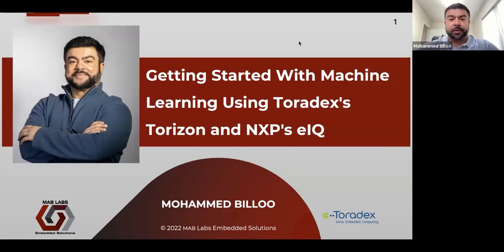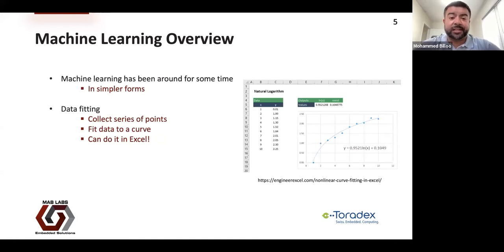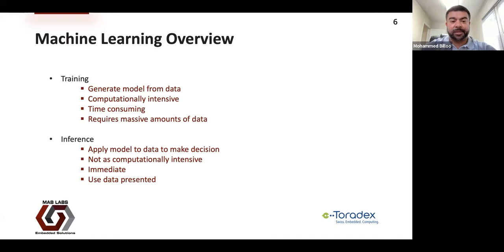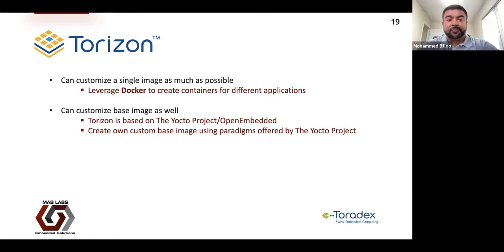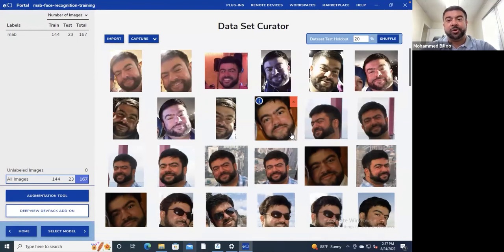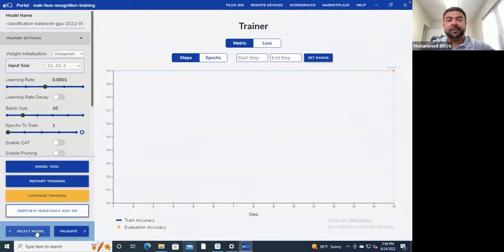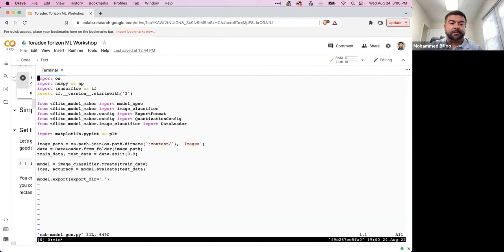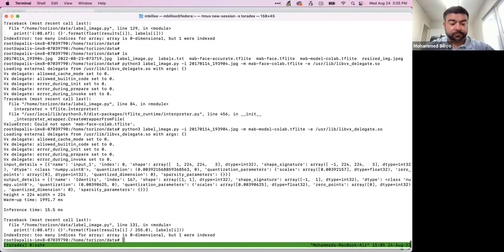Getting Started With Machine Learning Using Toradex and NXP eIQ | Workshop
The explosion of efficient machine learning algorithms has enabled a multitude of solutions at the edge. Low power devices are now capable of making decisions and acting on them without any involvement from the cloud. NXP's eIQ ("edge intelligence") framework provides the key ingredients to do inference with neural network (NN) models on embedded systems and deploy ML algorithms.

In this hands-on workshop, Mohammed Billoo demonstrates how NXP's eIQ framework can be used and deployed on a system with a Toradex SoM, running Torizon. Specifically, he demonstrates how to load a model onto the system and conduct inference from a contrived dataset, using the Neural Processing Unit on the iMX8 processor.

00:01:37 Agenda
00:04:52 Introduction to MAB Labs
00:06:19 Machine Learning
              00:06:19 Overview
              00:13:40 Machine Learning in 2022
              00:16:23 Machine Learning at the Edge in 2022
00:18:52 Tools & Frameworks
              00:18:57 TensorFlow
              00:21:31 NXP eIQ and NXP eIQ Toolkit
              00:24:27 Torizon
00:31:45 Hands-On Overview
00:35:55 Workshop / Demo
01:08:35 Recap and Next Steps
01:11:48 Q&A